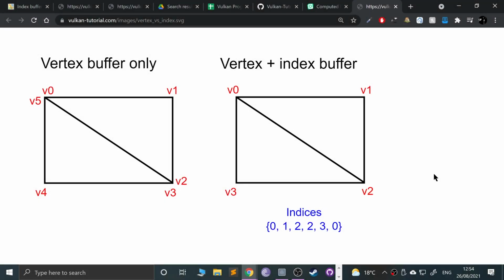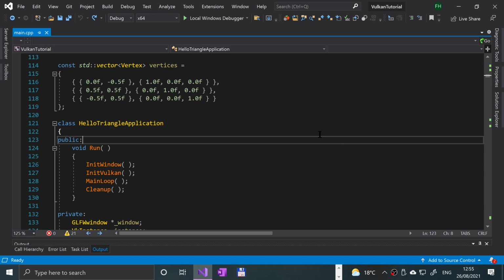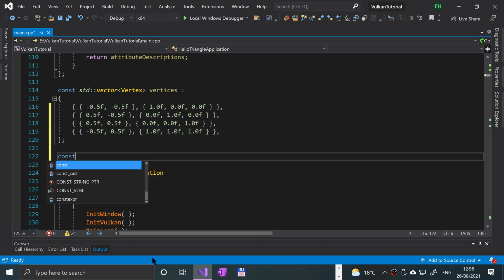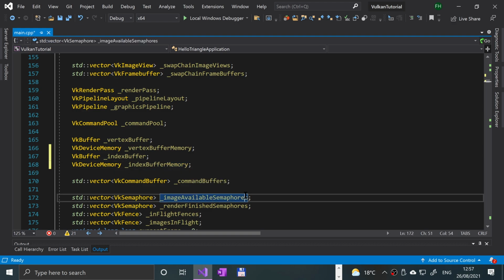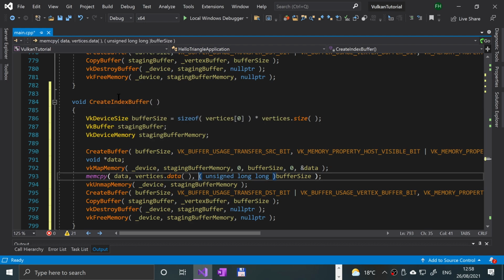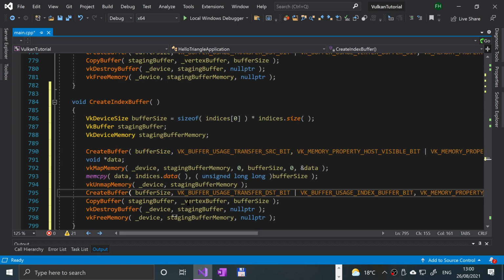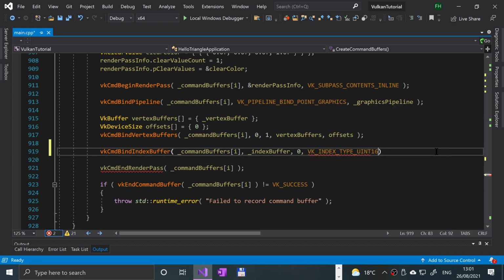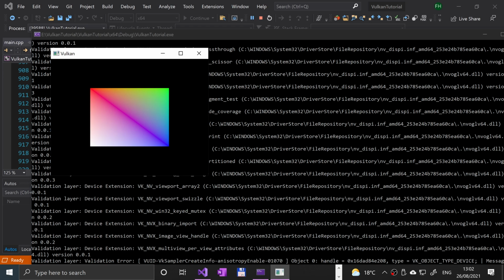Drawing A Quad Using An Index Buffer [Vertex Buffers] | Vulkan Graphics/Games Programming